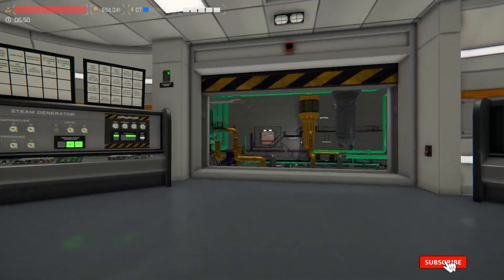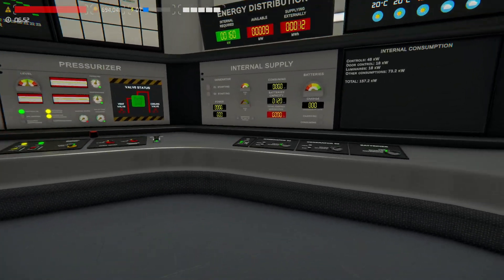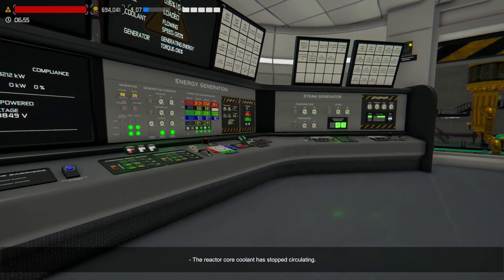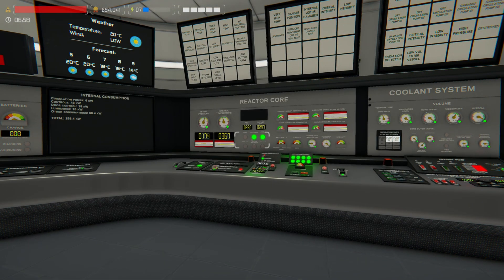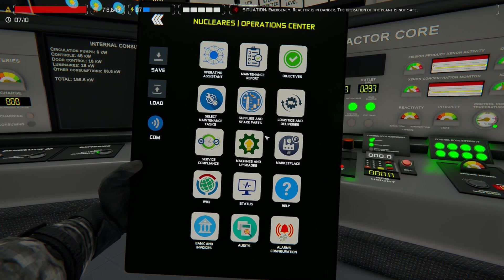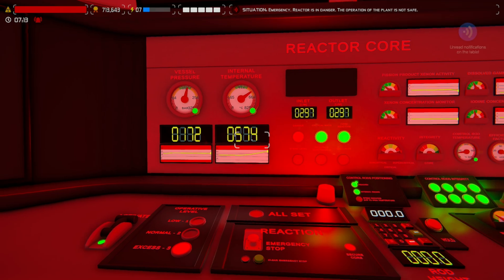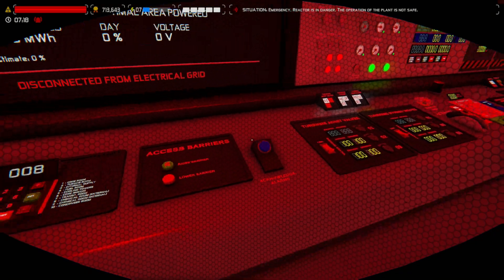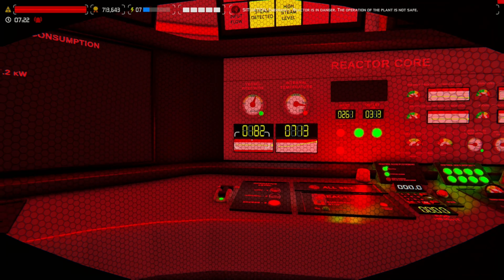Our 1st DEATH... Meltdown Test #1 - Nucleares Tutorial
🍫Episode Notes...
My plans are to give you 5 episodes a week of just the everyday operations of a Nuclear Steam Power Plant including Shutdowns of the Reactor and possibly even mistakes made by myself that will need to be corrected?